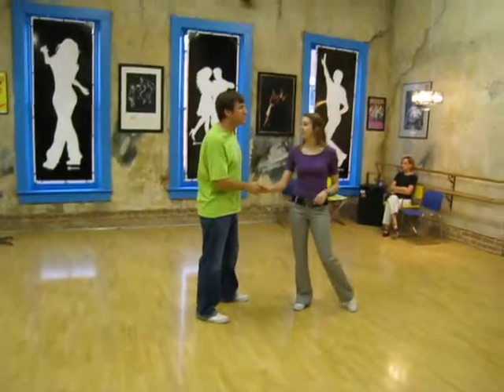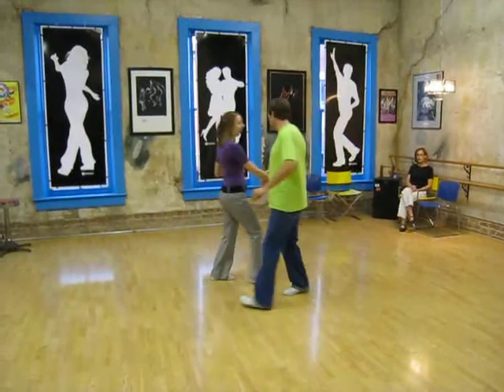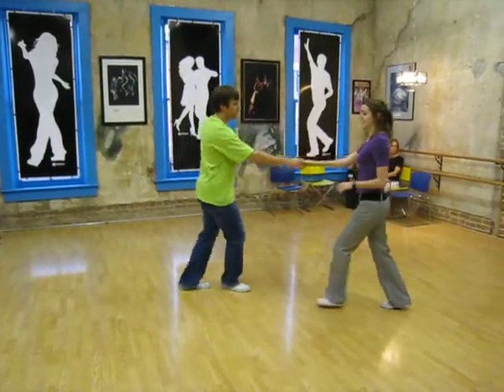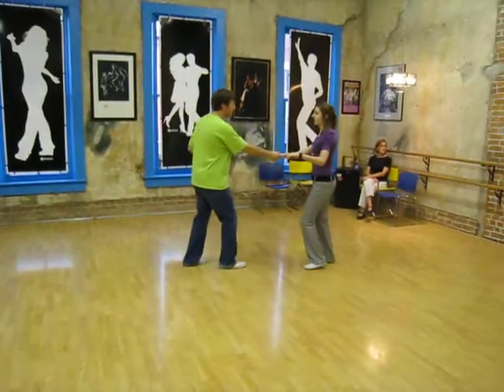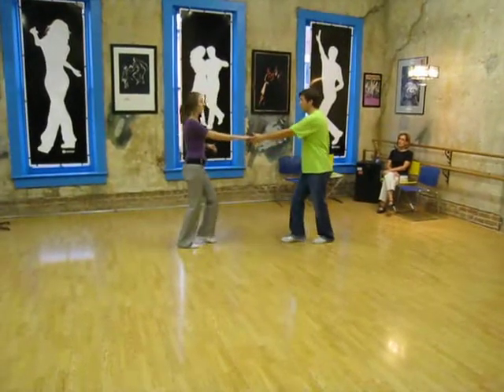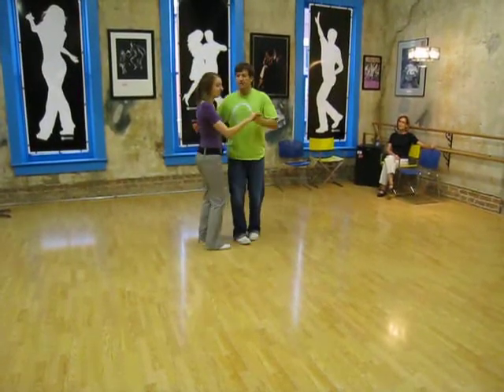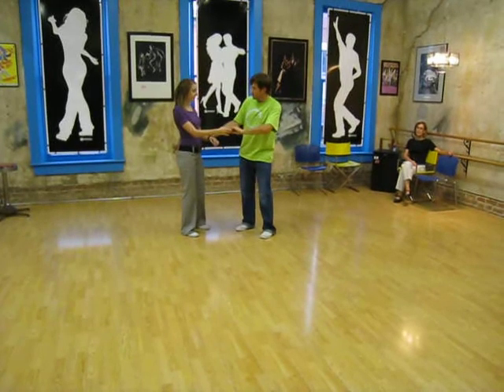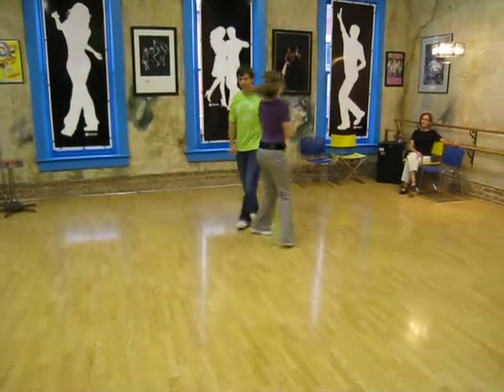east coast swing, body parts, week 1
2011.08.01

BODY PARTS (HEAD, SHOULDERS, KNEES, AND TOES)
week 1